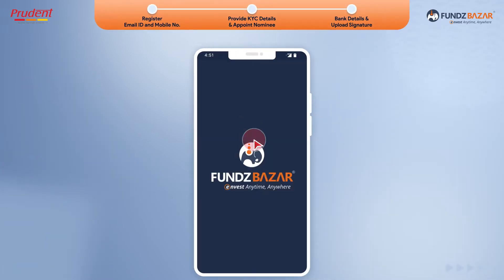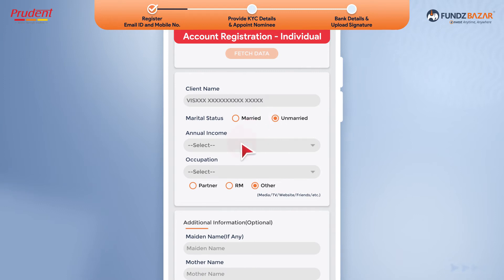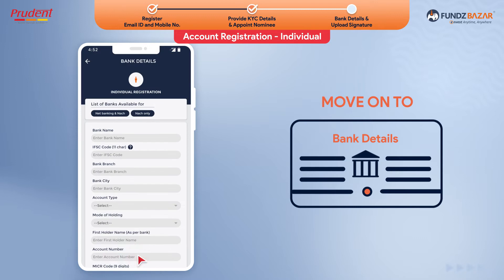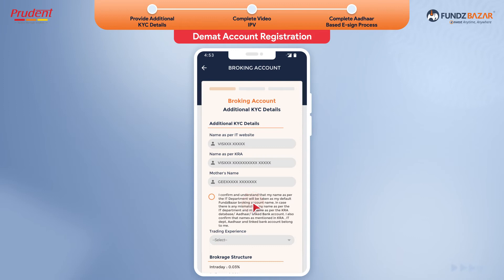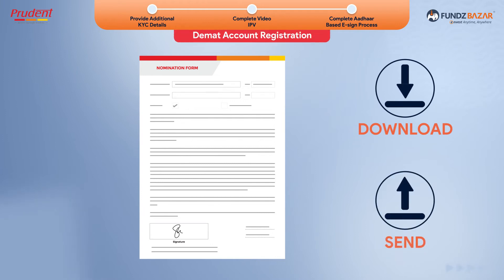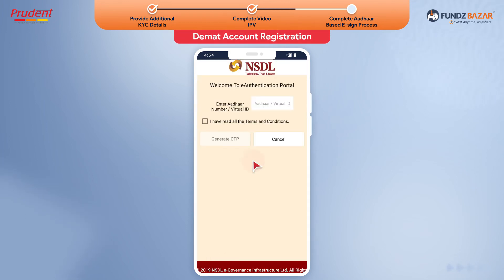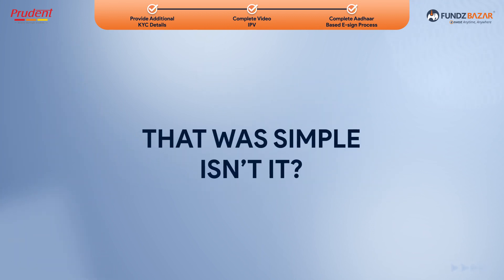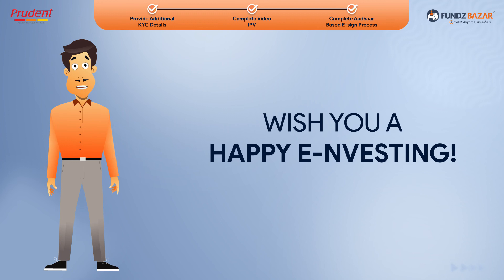FundzBazar Account & Demat Account - Combined Registration Process for Individual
Watch this video to know the combined registration process of FundzBazar Account & Demat Account for Individual.